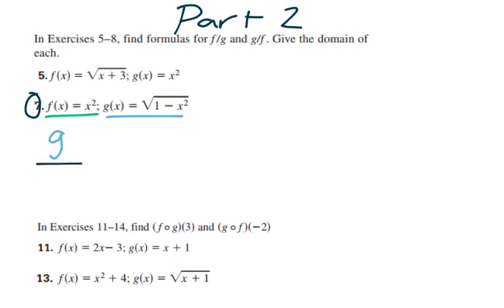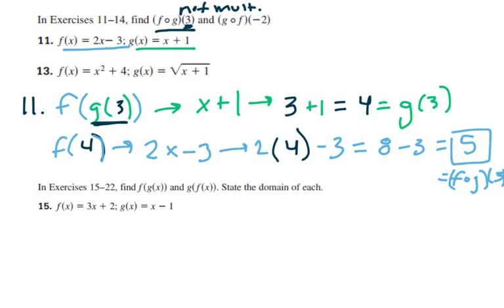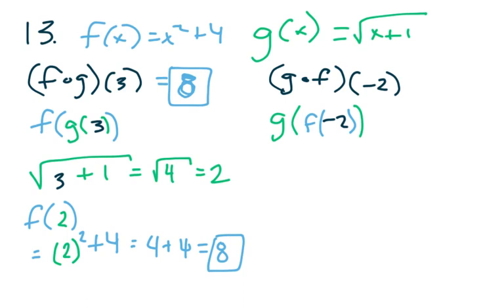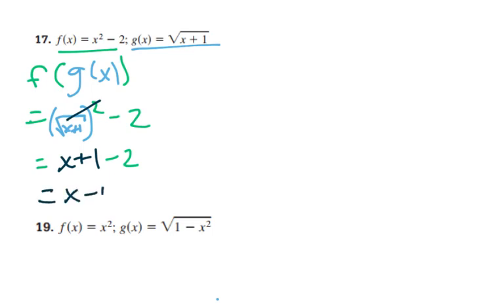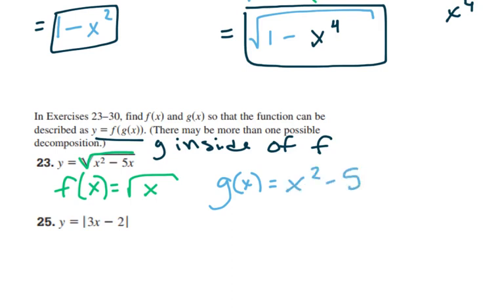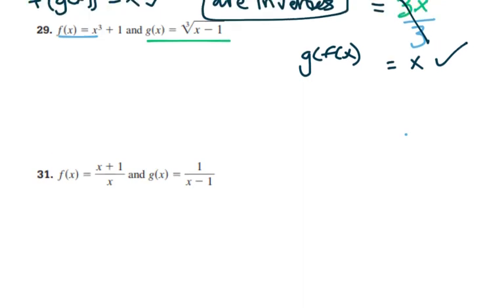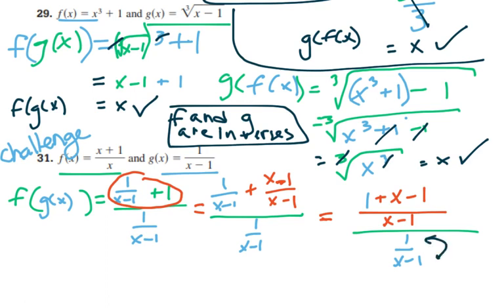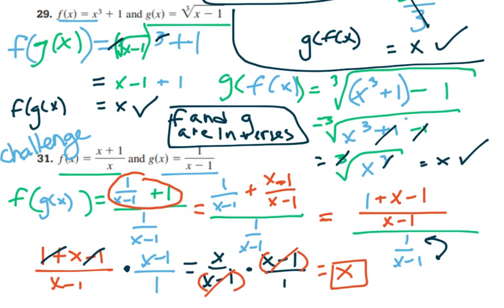PreCalculus Composite Functions Assignment Solutions Part 2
This video completes an assignment about composite functions.